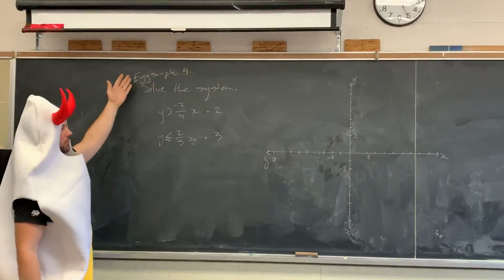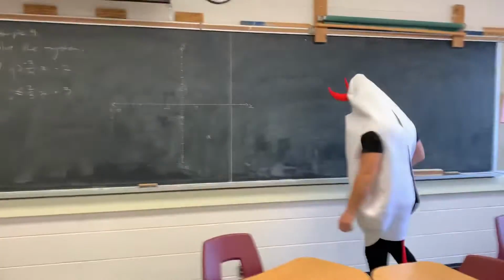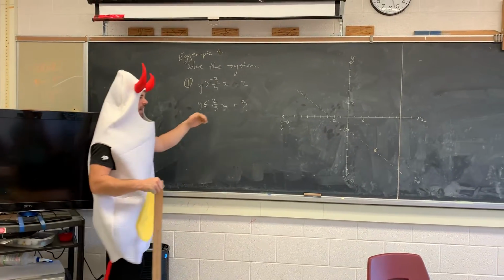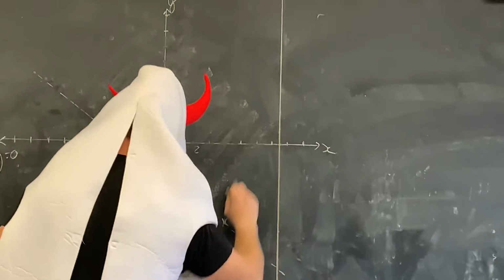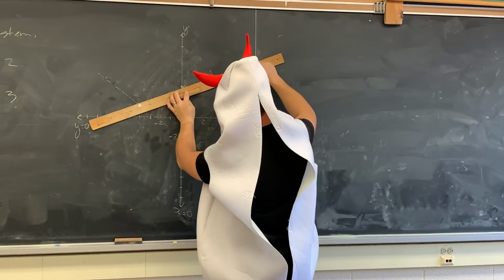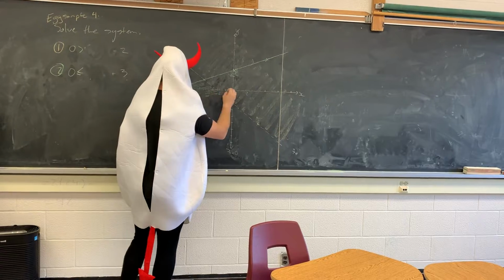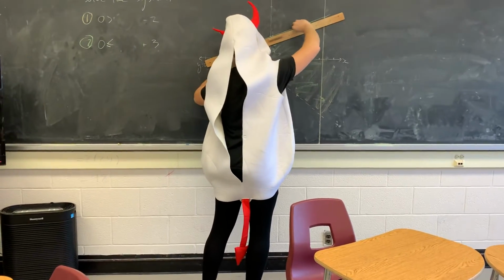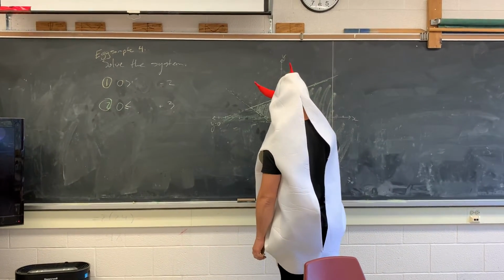MTH1W5 solving linear inequalities.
Good afternoon this video is to demonstrate how to solve a linear inequality by graphing to inequalities and observing the intersection which is the overlaid solution set Siri the overlapping solution set I guess I could just go back and correct that misspeak by clicking on it typing in cracking up but I didn’t and now I’m still talking so this is awkward.

I’d like to get video credits to E Hanna and hopefully you spell his name correctly this time this time￼.